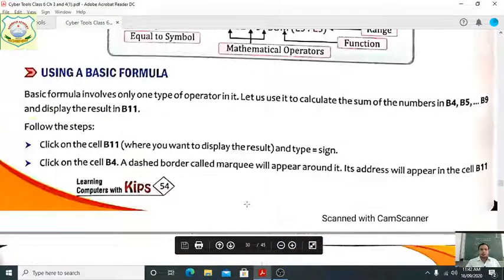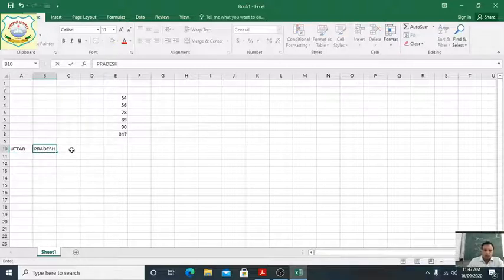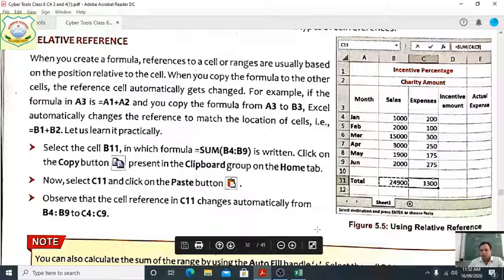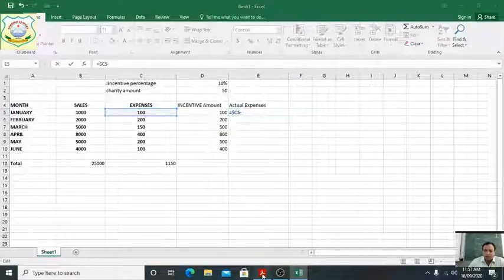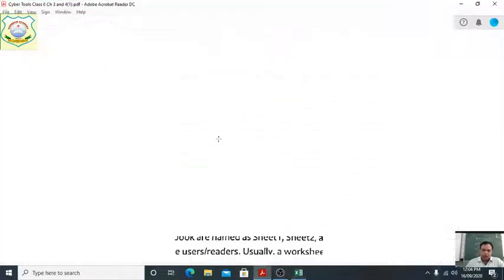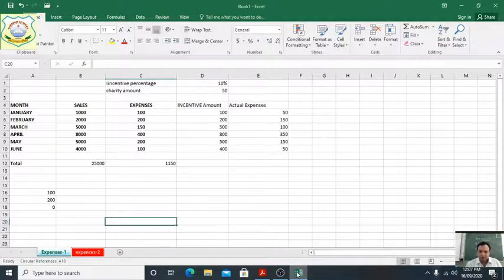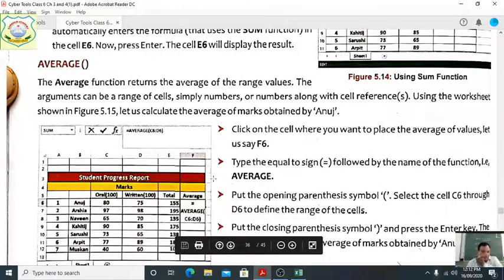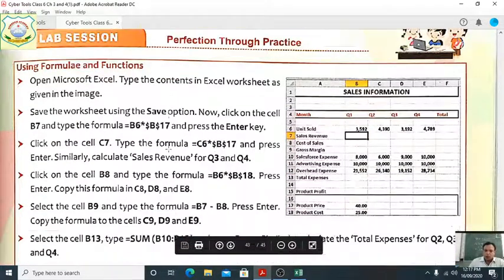VI_Computer Science_Formulas & Function_Revision